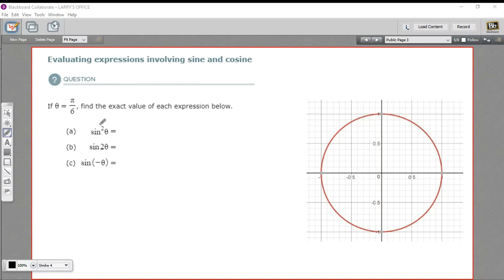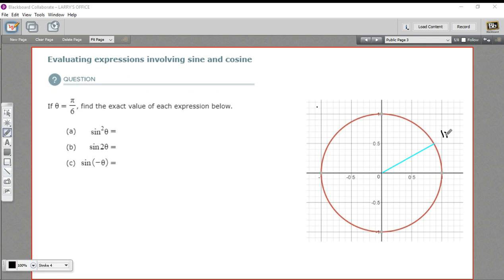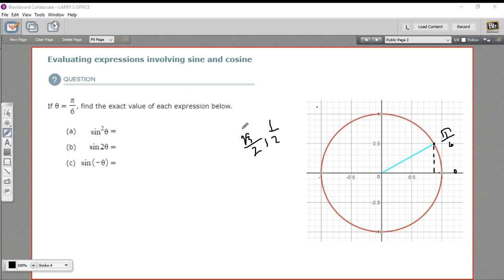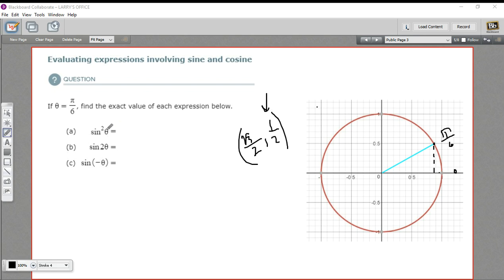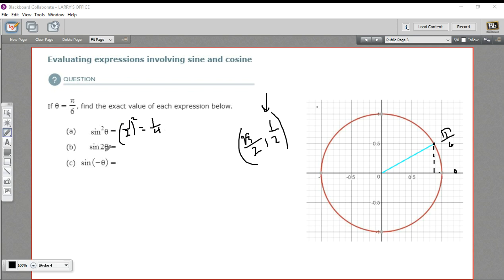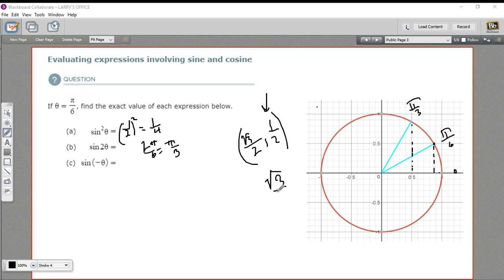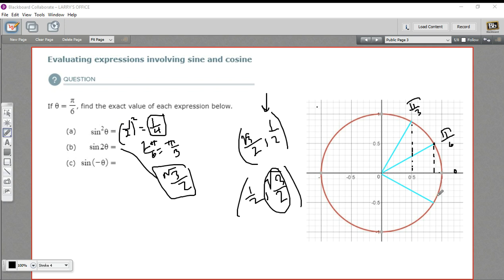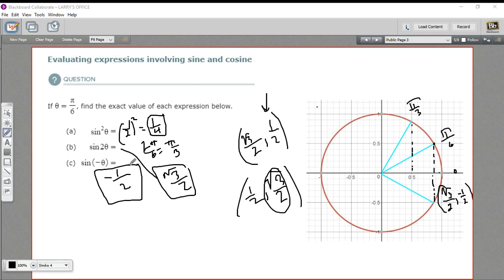Evaluating expressions involving sine and cosine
How to evaluate expressions involving sine and cosine